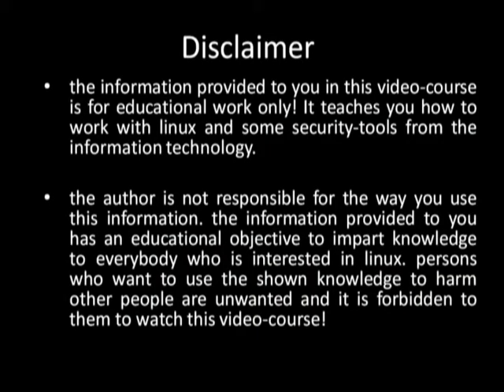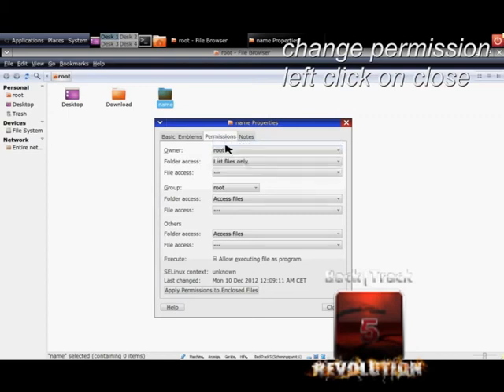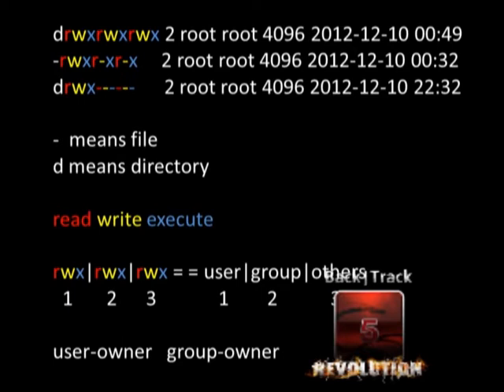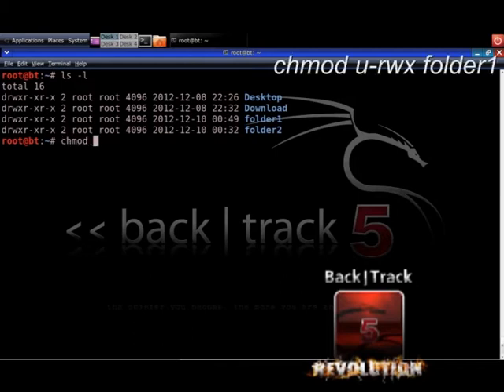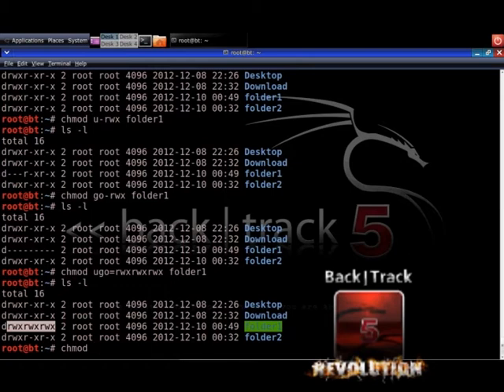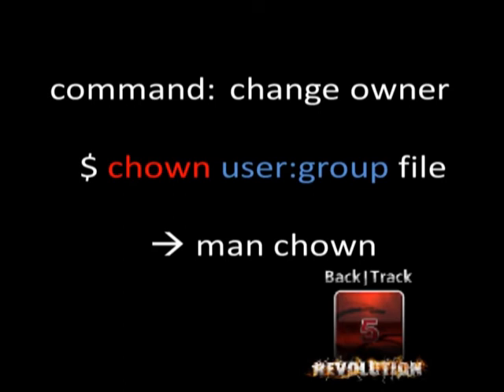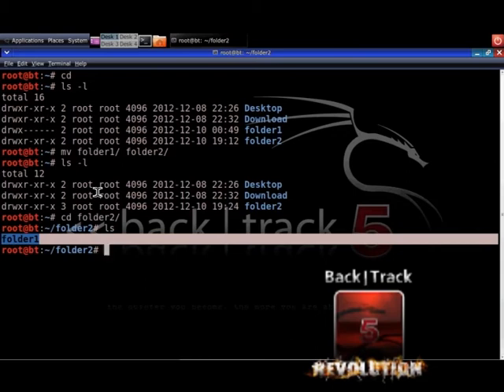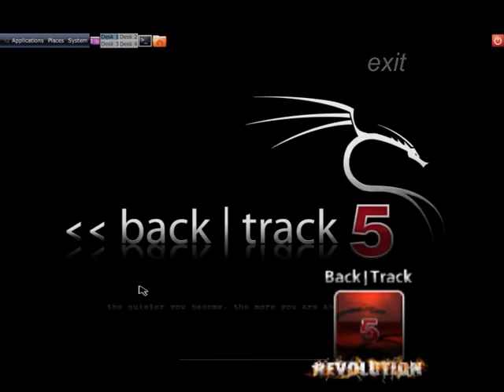BASIC LINUX COURSE - 002 files and directories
I've made 7 parts of a video-course. It teaches you how to work with linux and the basic commands on the bash-shell, watch the course summary for more details! You can watch it if you are a beginner and you can also take a look at this course if you are an advanced user. I hope you will enjoy it ;-)